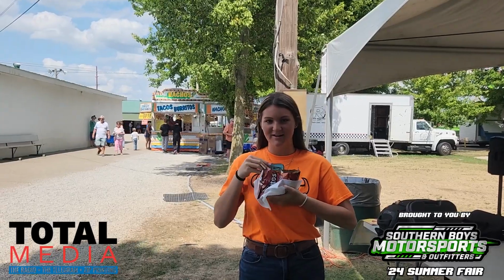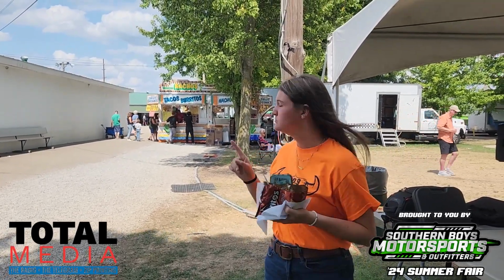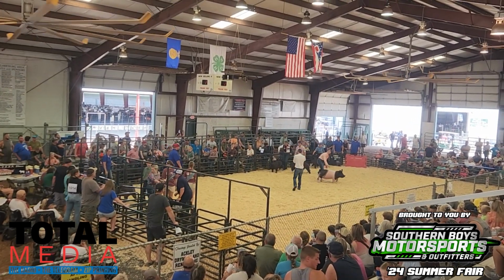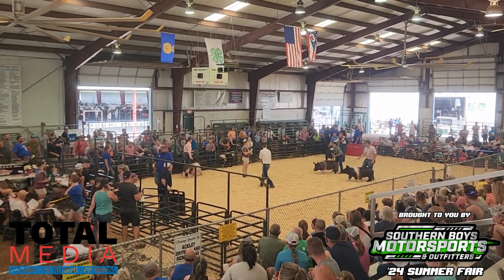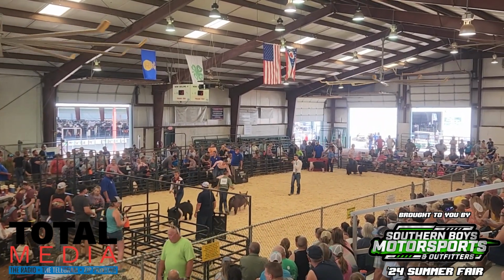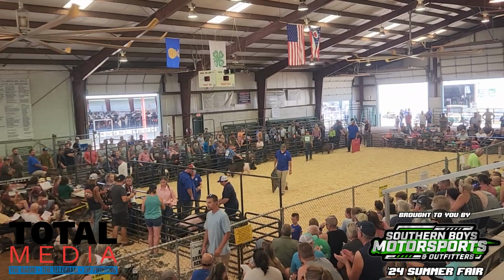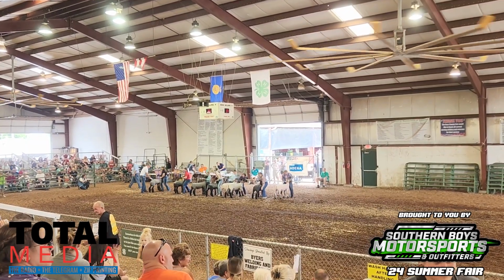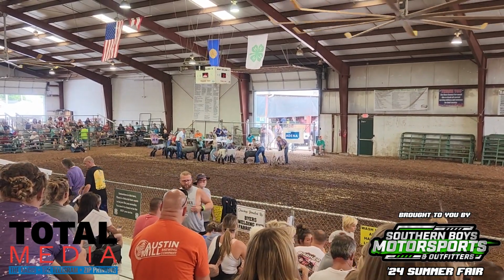Ross County Fair 2024